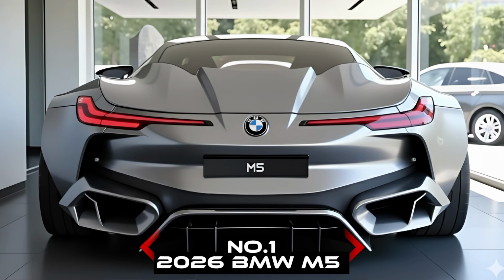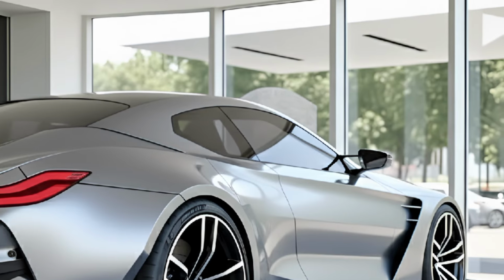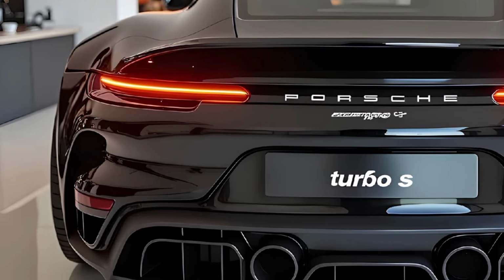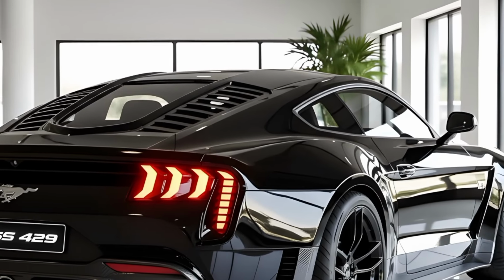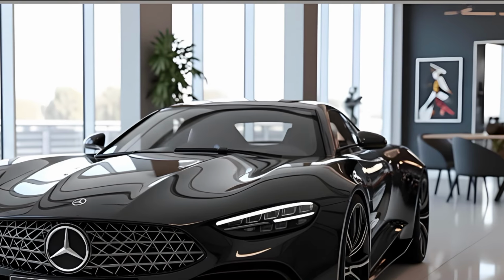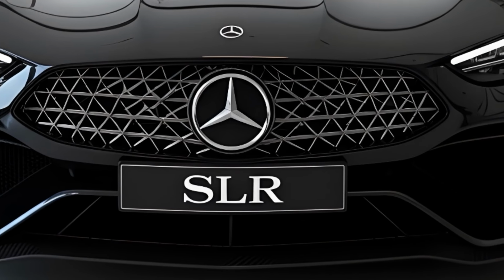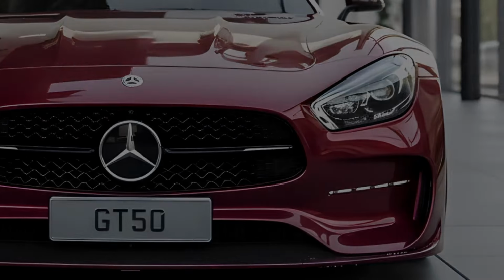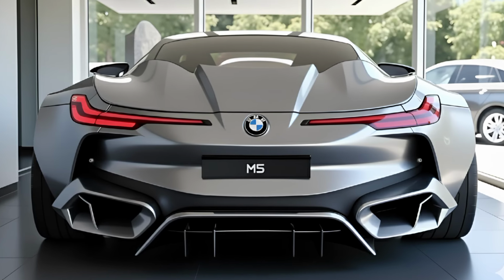Top 5 Next-Gen Cars of 2026 You Won’t Believe Exist! | Unreal Technology!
Description:
Get ready for the ultimate showdown of innovation, power, and design! In this video, we reveal the Top 5 Cars of 2026 — from futuristic supercars to luxury beasts redefining performance and technology. Whether you're into speed, style, or cutting-edge features, this lineup will blow your mind. Sit back and enjoy the ride as we take you through each masterpiece that’s set to rule the roads in 2026!

Outro:
If you enjoyed this countdown of the Top 5 Cars of 2026, don’t forget to hit that like button, subscribe to The Auto Chapter, and turn on notifications so you never miss our next review. 🚘✨